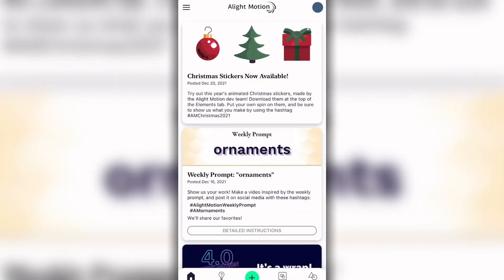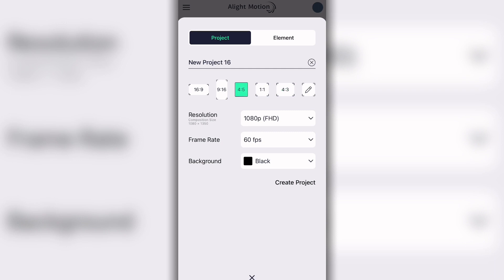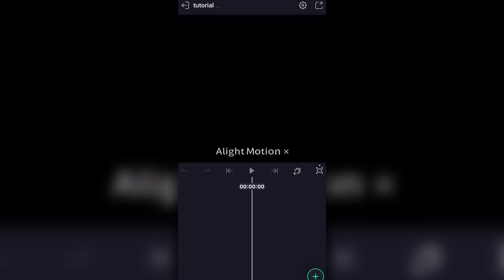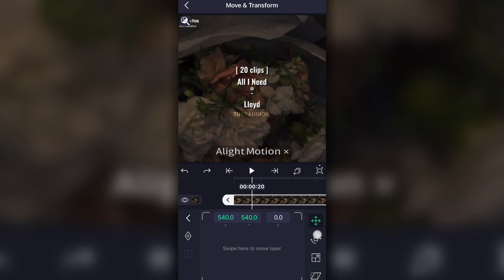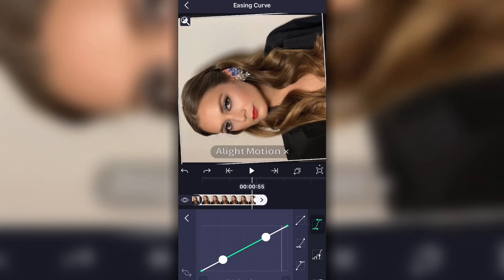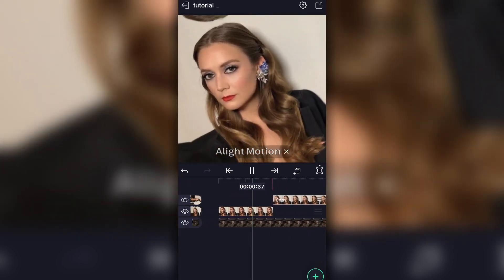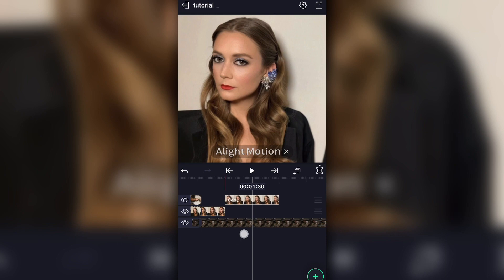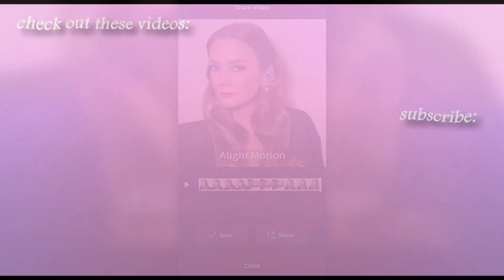how to use alight motion for beginners! (2021)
hey guys! i decided to start making beginner tutorials every few months for alight motion, just in case there may be an update or a change :)

instagram : lourd.aep, gray.amp, jocelynseditss, xo_presplitaudios

titkok: jocelynsedits